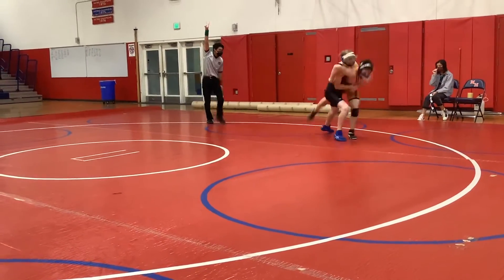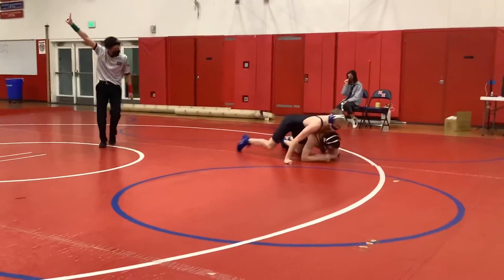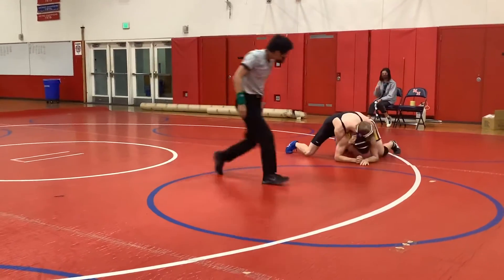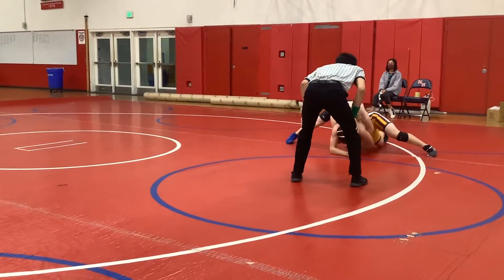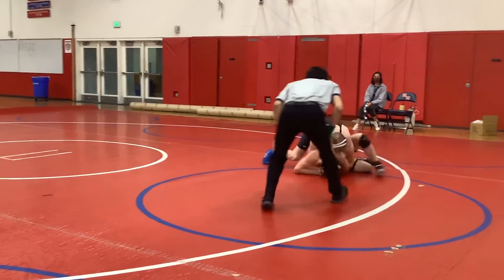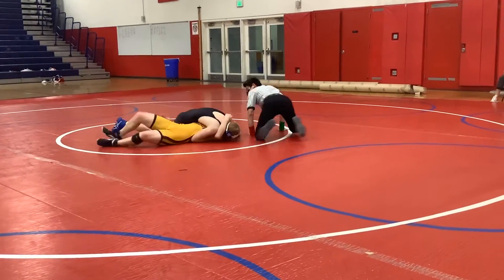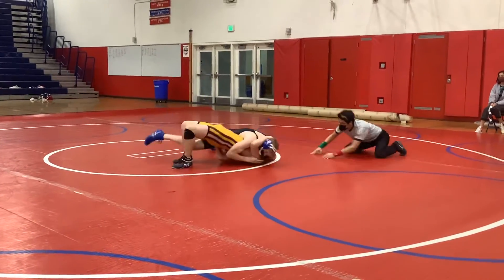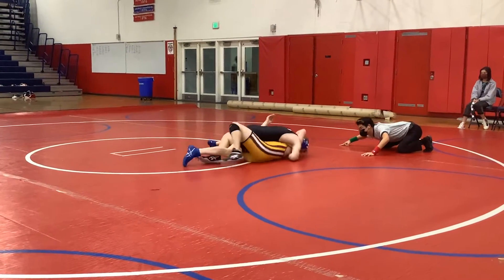Fritz v O’Dea